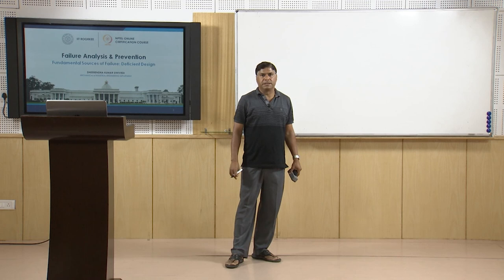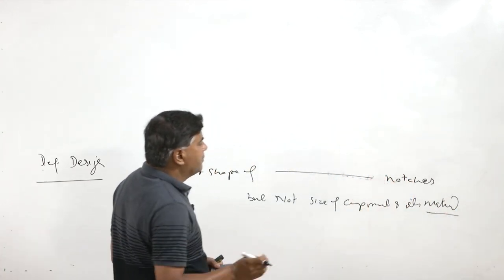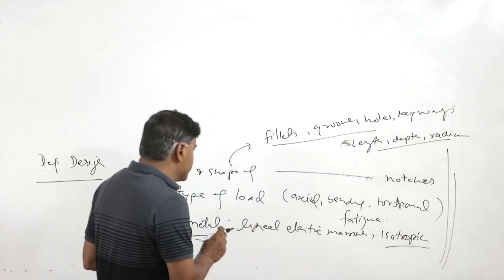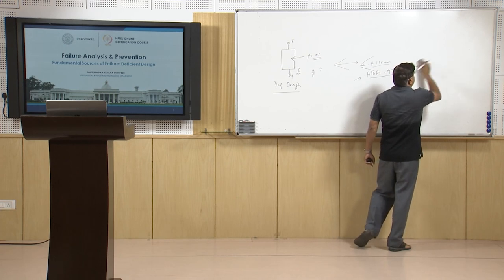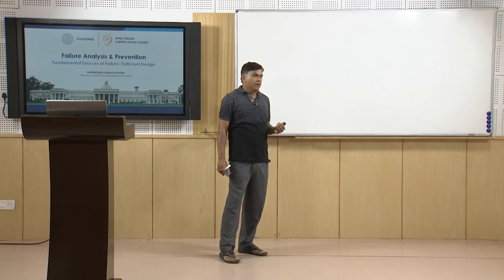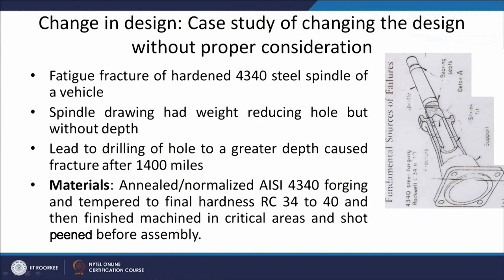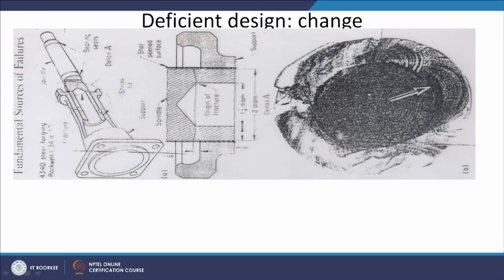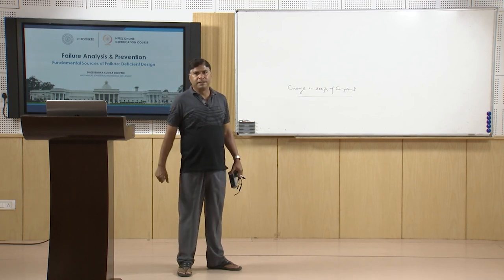Lecture 04- Fundamental sources of failures: Deficient design II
In this lecture, how a deficient design can cause failure is explained through a case study